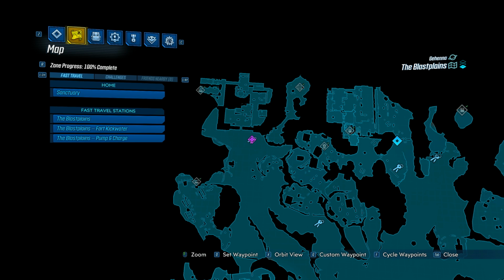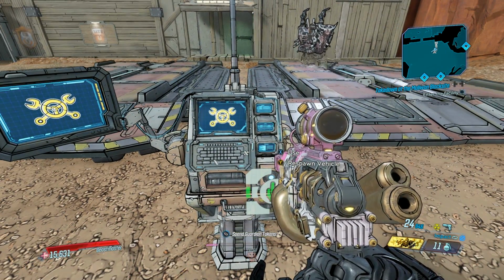((NEW INSANE GLITCH)) BEST!! GLITCH in BORDERLANDS 3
This is the best glitch I have seen in BORDERLANDS 3. It has some great abilities like skipping Takedown areas and taking vehicles anywhere even into Takedown maps. Very fun!

I receive compensation from 2K when you order through my link

Here is what you get after finding all HIDDEN STATUES (All Locations) DLC 2 Borderlands 3

What you get when you find all Gaige's HIDDEN GIFTS (All Locations) DLC 2 Borderlands 3

NEW DLC 1!! Legendary/Orange Rarity "LUCKY 7" Jacobs PistoI (Where to get it & Review) BORDERLANDS 3

BORDERLANDS 3 TAKEDOWN GLITCH VEHICLE TELEPORT ANY WHERE